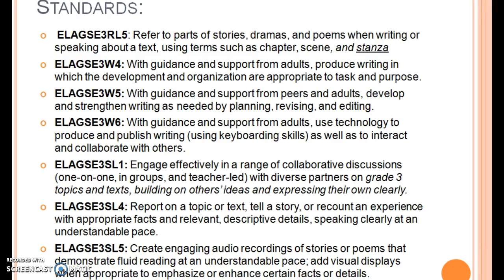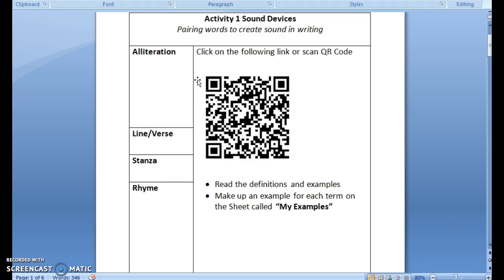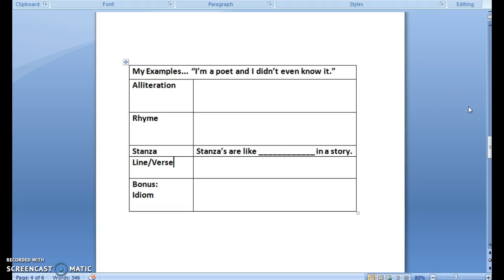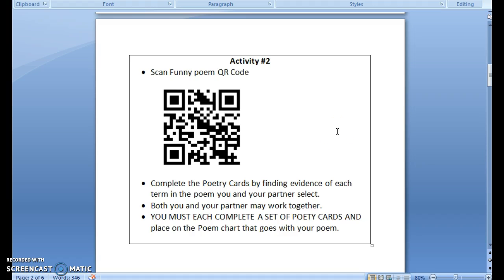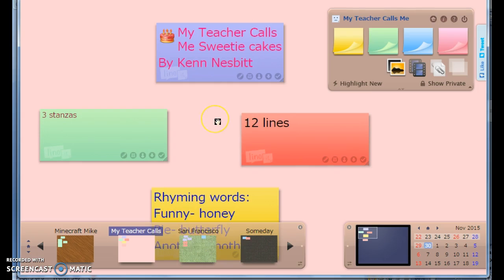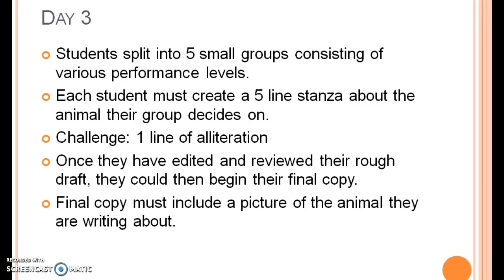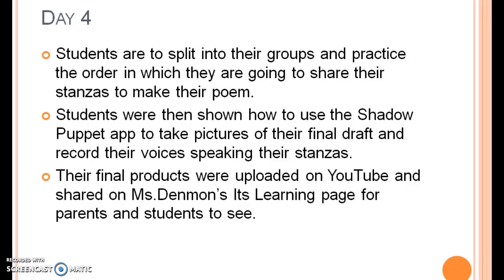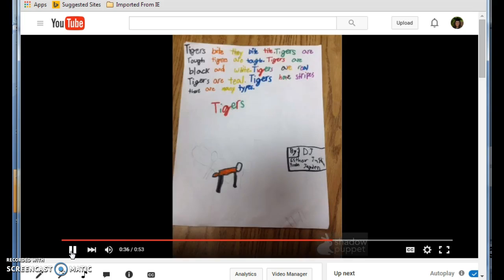7430 Internet Tools Screencast